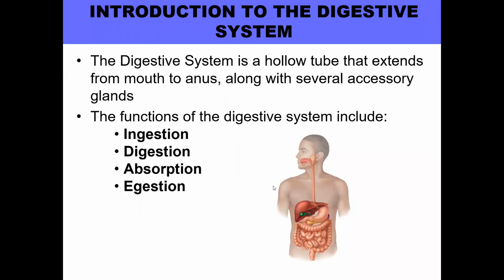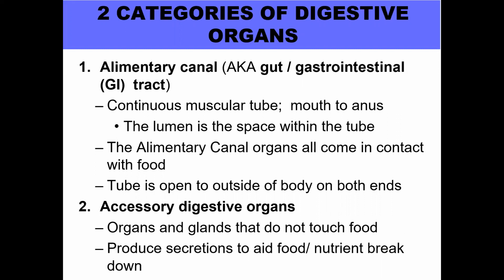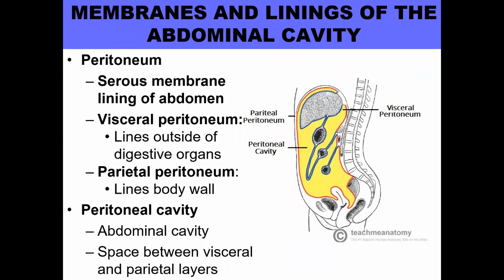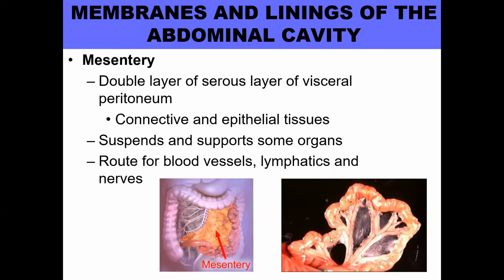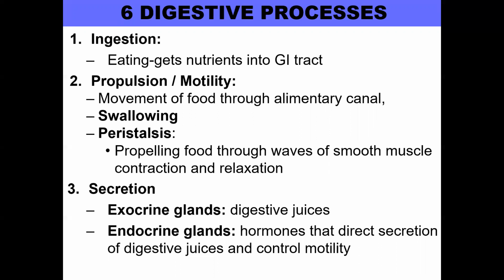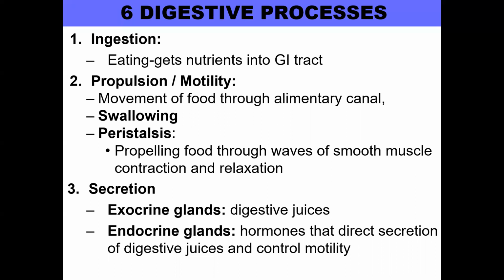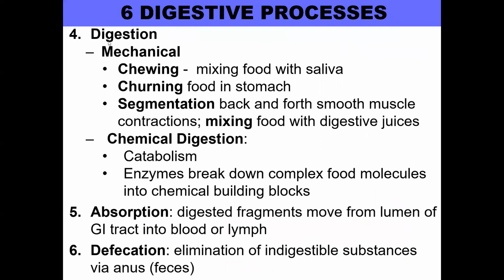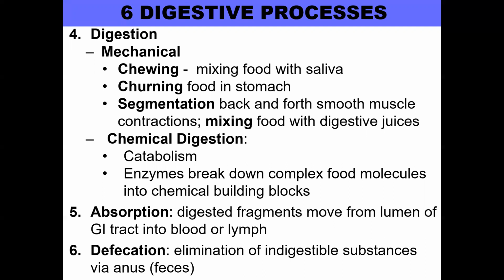BIO 169 Ch 23 Part 1 Intro to Digestive System and Processes